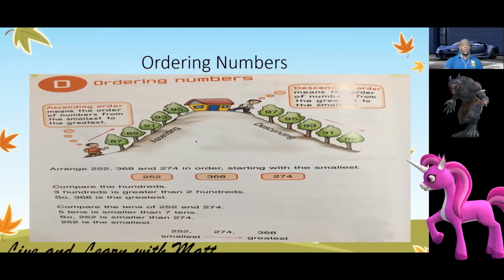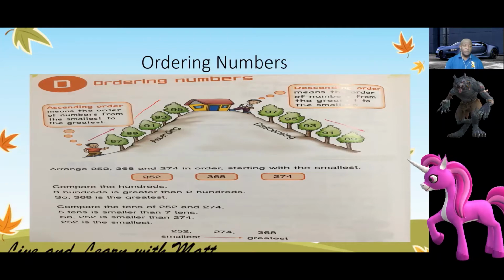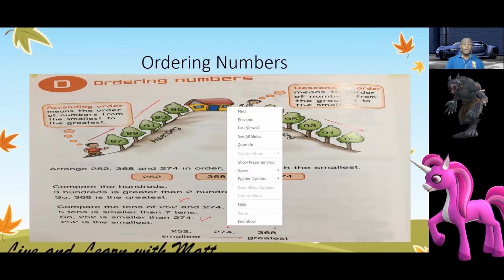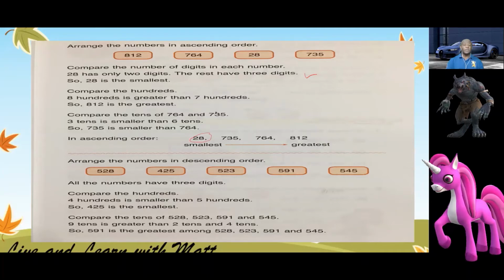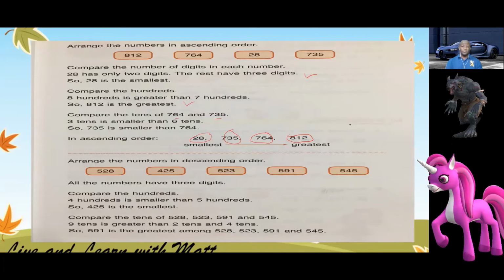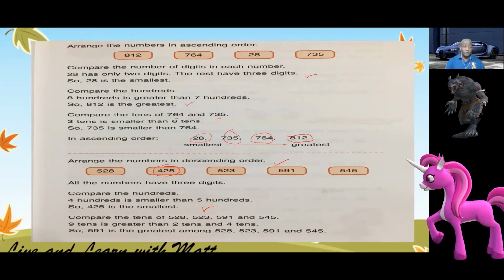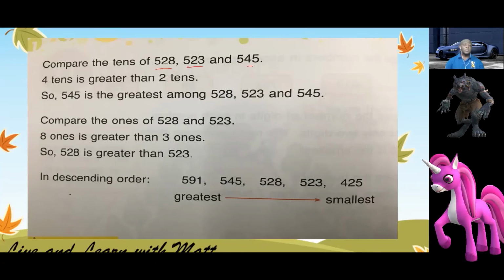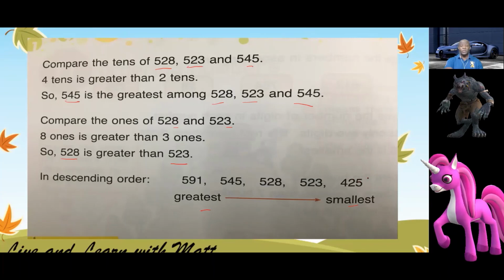Ordering Numbers to 1,000 II Grade 2 Mathematics II part 2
Content: Order numbers to 1,000